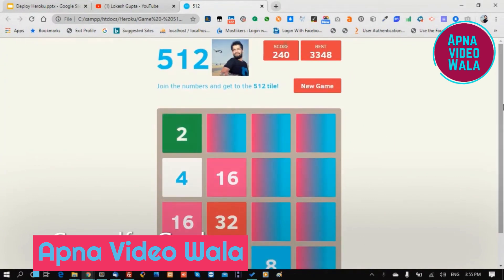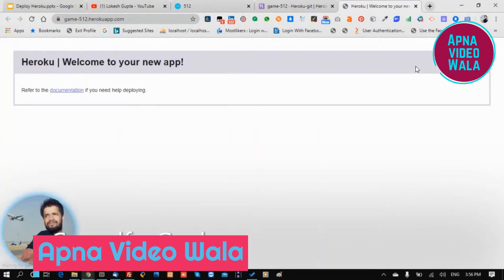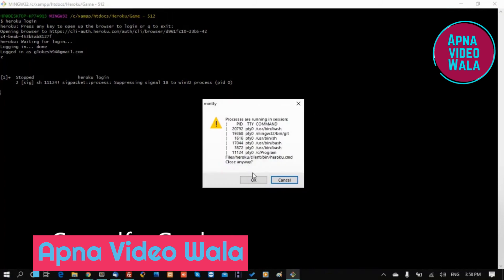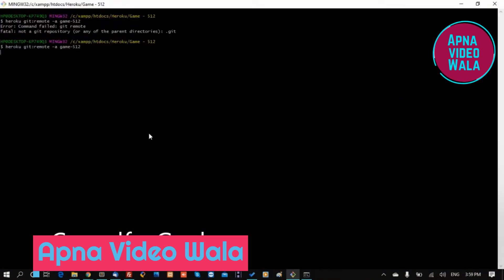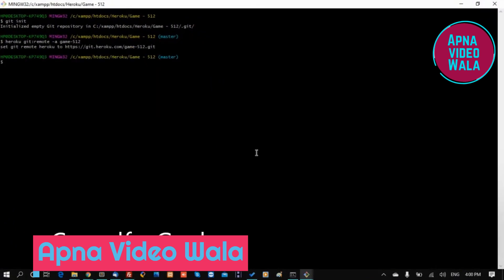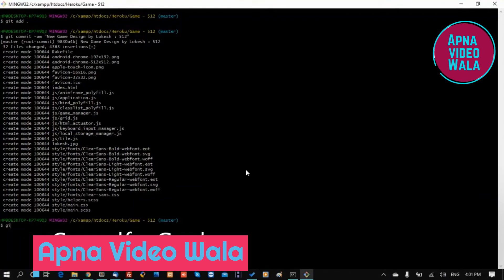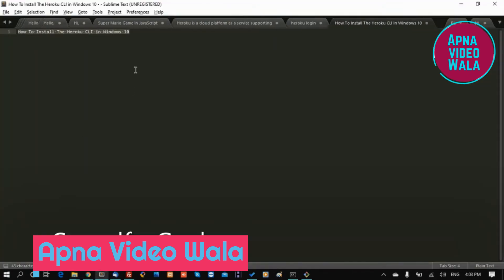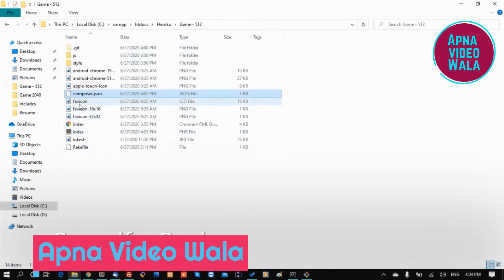How To Deploy A Simple HTML/CSS/JavaScript Application On Heroku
Heroku is a cloud platform as a service supporting several programming languages. One of the first cloud platforms, Heroku has been in development since June 2007, when it supported only the Ruby programming language, but now supports Java, Node.js, Scala, Clojure, Python, PHP, and Go.

In this tutorial, we will guide you step by step on how to deploy a simple HTML/CSS/JavaScript application on Heroku.
We will start by creating a Heroku account, setting up a new Heroku app, and configuring the necessary files. Then, we will walk you through the process of pushing your code to Heroku using Git, and finally, show you how to access and view your deployed application on Heroku's platform.

Heroku deployment tutorial, HTML CSS Javascript application deployment, Deploying a web app on Heroku, Heroku hosting for beginners, Step-by-step Heroku deployment guide, Deploying a static website on Heroku, Heroku deployment walkthrough, Heroku deployment tips and tricks, Heroku deployment best practices, Deploying a simple web app on Heroku

Here you can see more playlists related to programming.